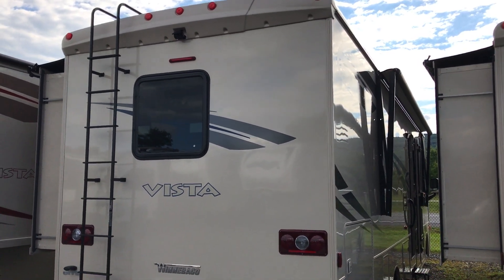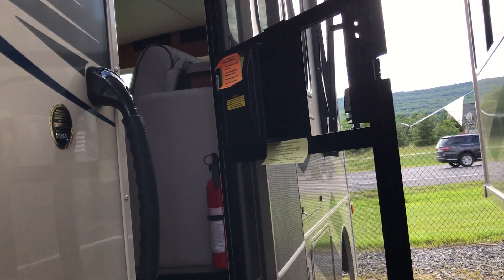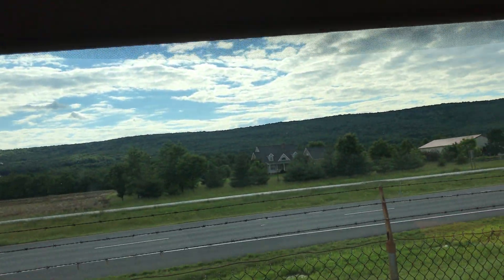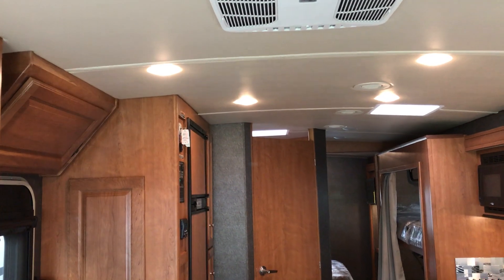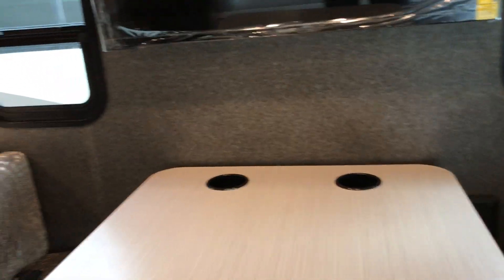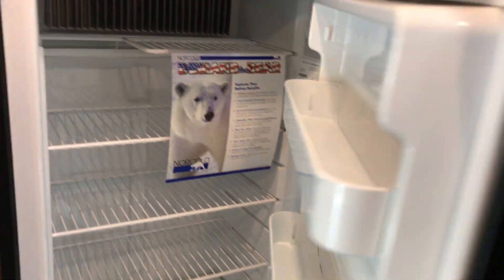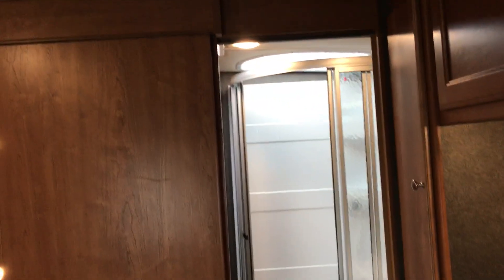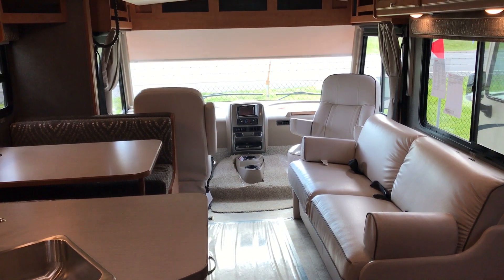Vista 31BE by Winnebago - w/Paul "The Air Force Guy"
NEW 2018 Vista 31BE by Winnebago

11109 Angleberger Road, Thurmont, Maryland